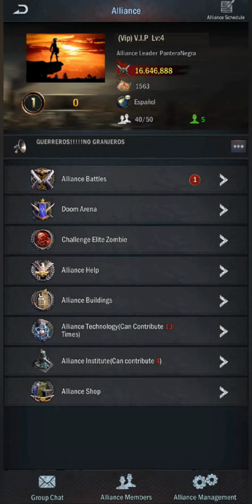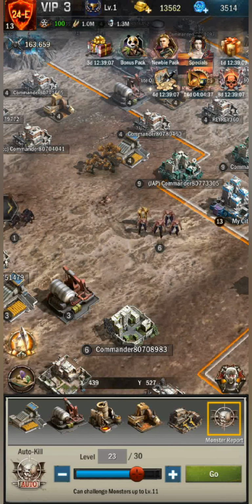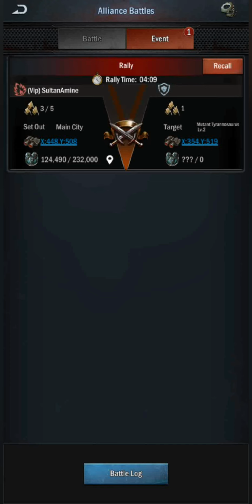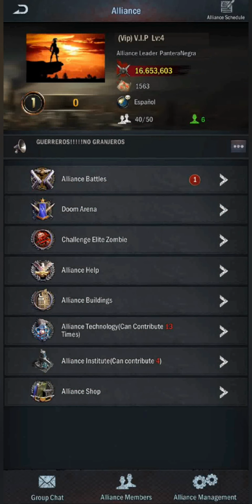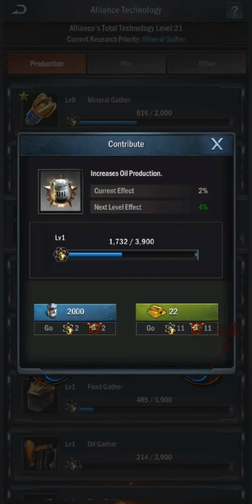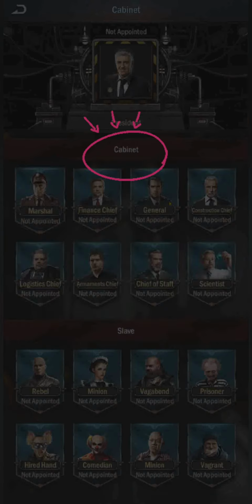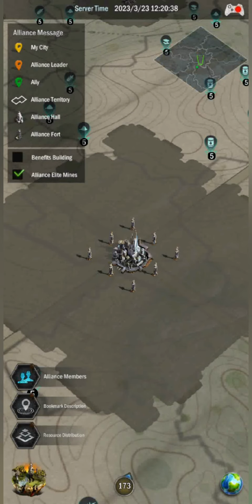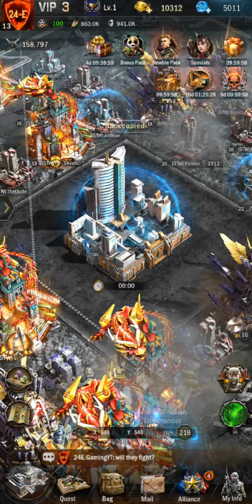Benefits Of Alliance & Fight For Alloy City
GiftCode - 24EGaming
Redeem it through go to Settings - Pack Exchange enter 24EGaming
Join Membership

About me 🙄
I am a casual Gamer.
Basically, I love to play Games Like
🎮 SURVIVAL Games
I just wanted to let everyone know my Stream Schedule, in case you are new and weren't sure ❤️😍

@24-E Gaming